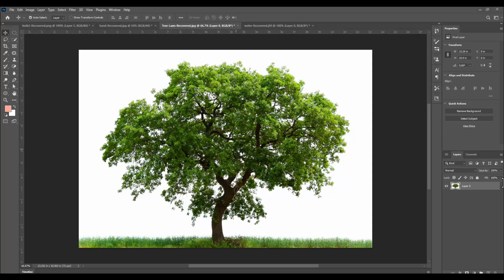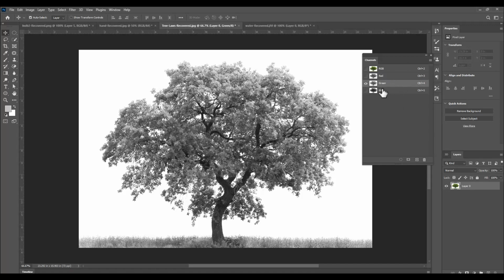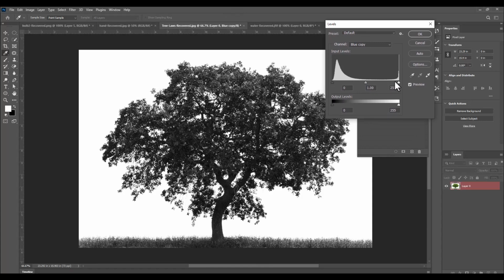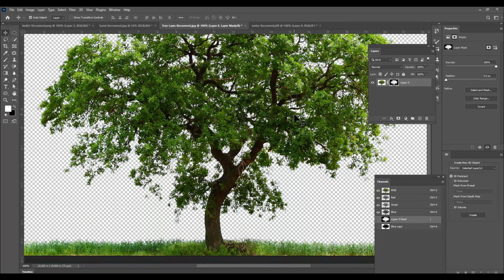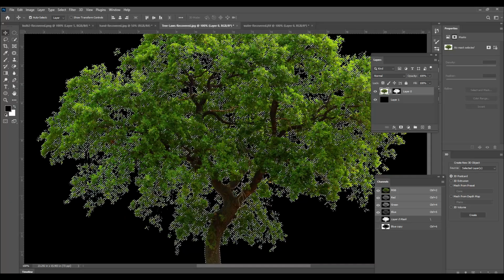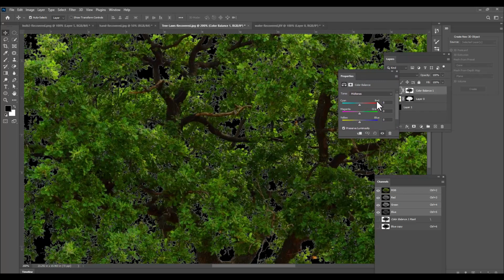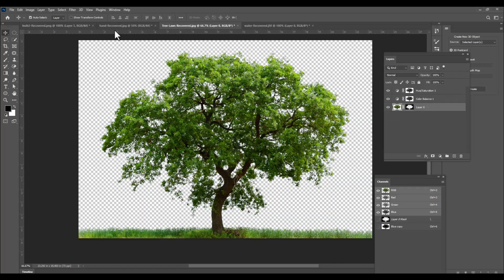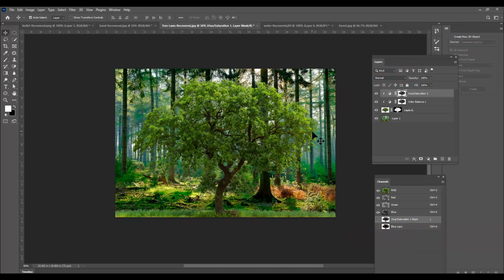quickly select a tree with channels in photoshop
learn to use channels to quickly select a tree and also learn how to remove fringes in a unique way